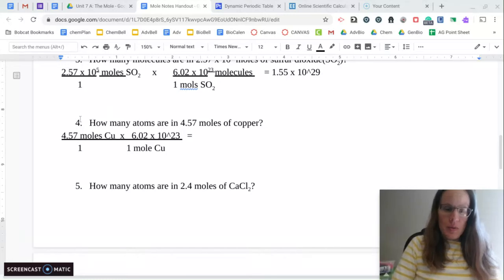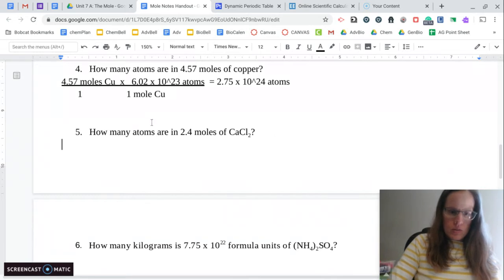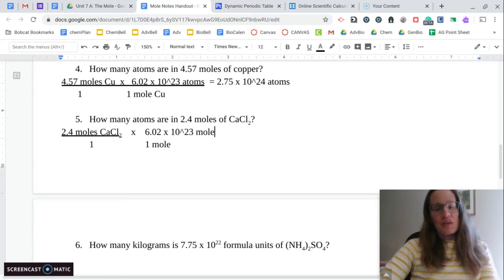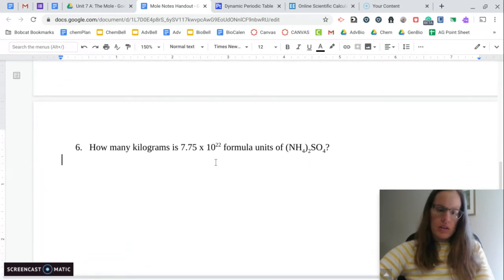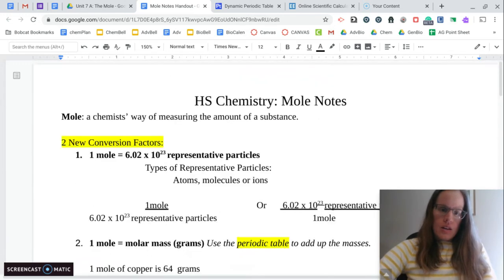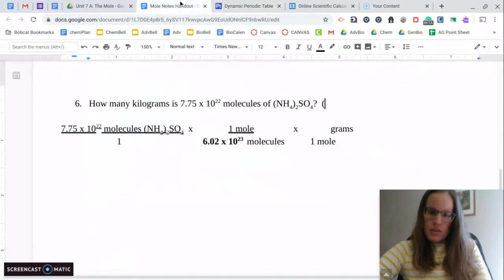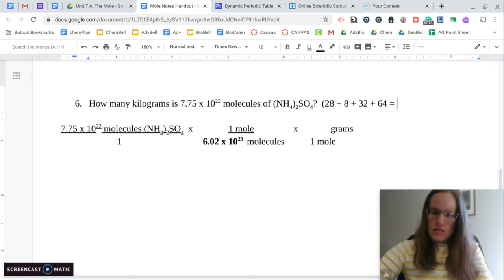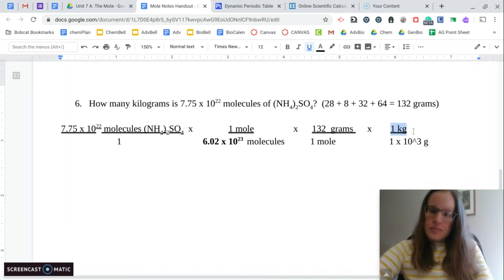Mole Conversions Part 2